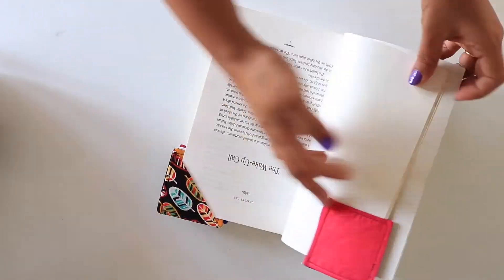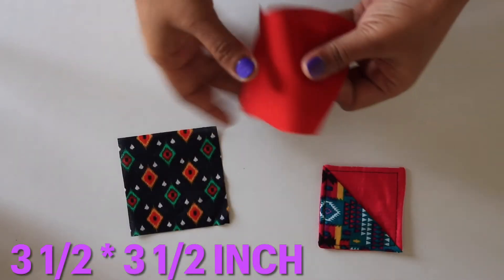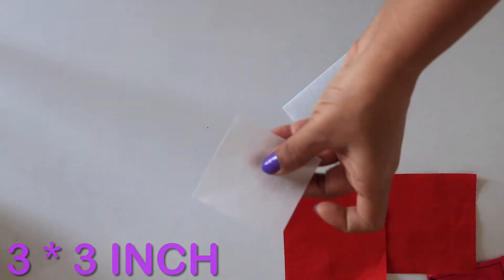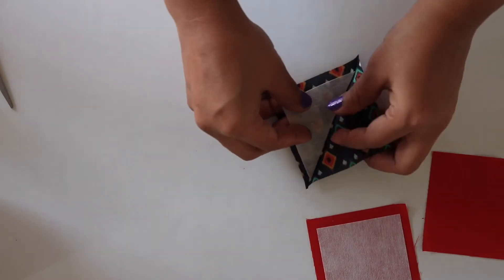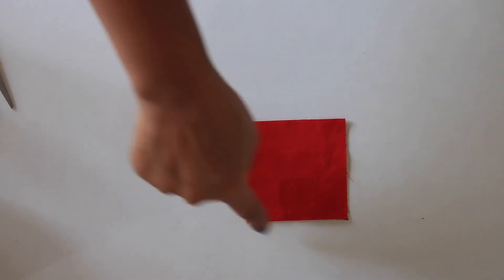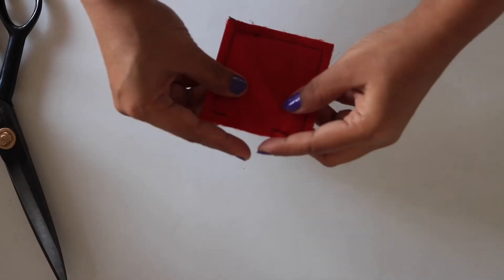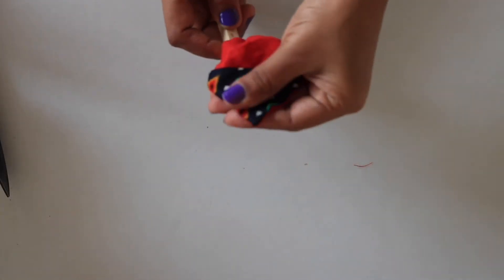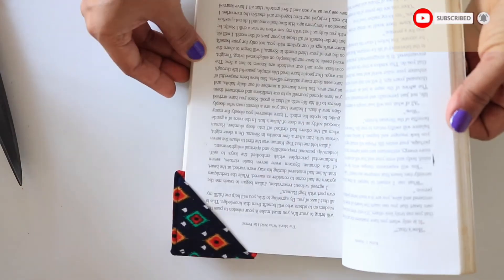Corner Fabric Bookmark | How to make Fabric Bookmarks for Book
How to Make Fabric Bookmark for Books

Fabric Bookmarks - How to make quick and easy Fabric Bookmarks using small fabric scraps

Send us any questions, we will be happy to help you.
for more products.